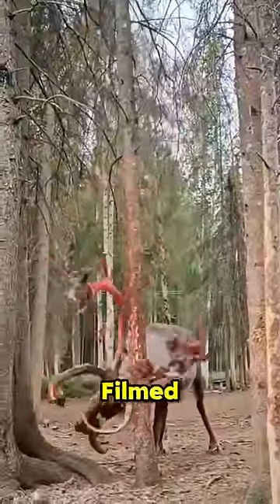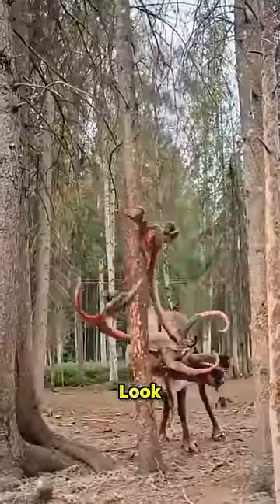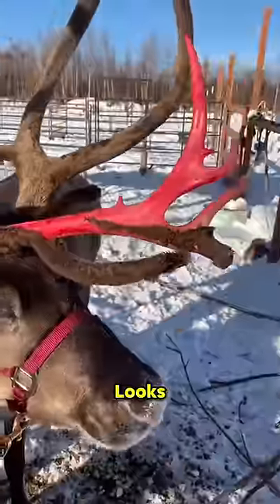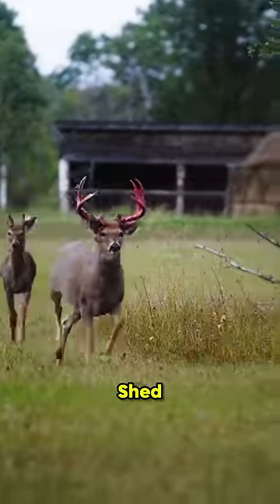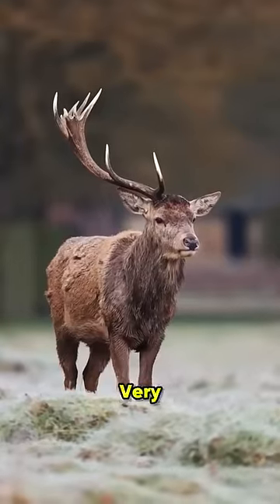Deers do this 😨 Why? 😨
No animal was harmed in this video.